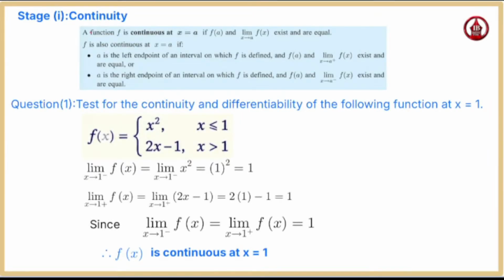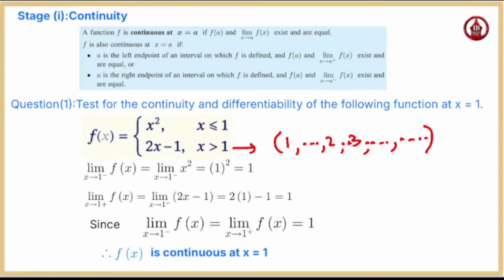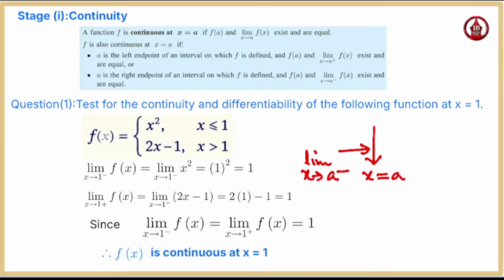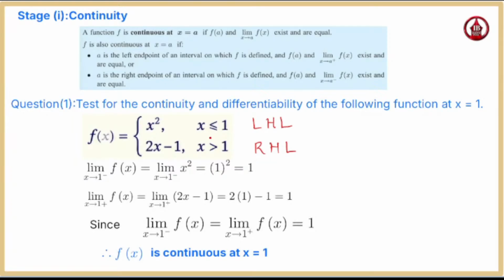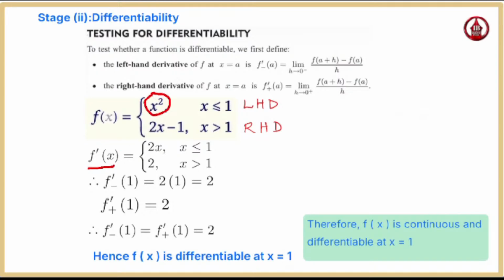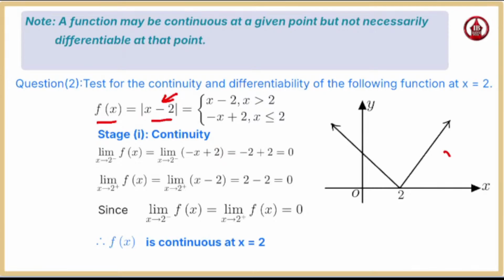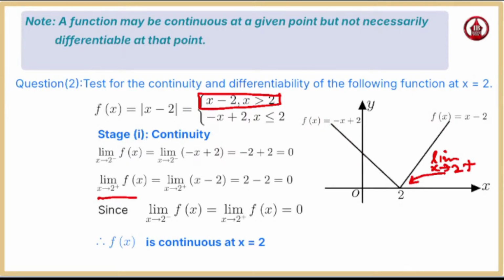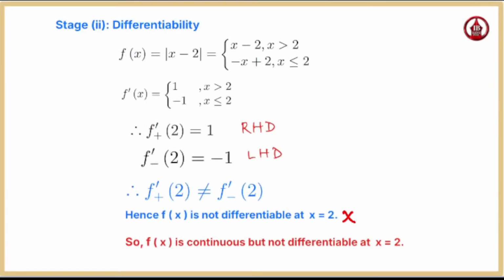How to test continuity and Differentiability in 2 stages | IB AAHL | AASL | AIHL IBDP MATH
You can download the pdf of this lesson from the following link:

The link of the pdf of this lesson is given below